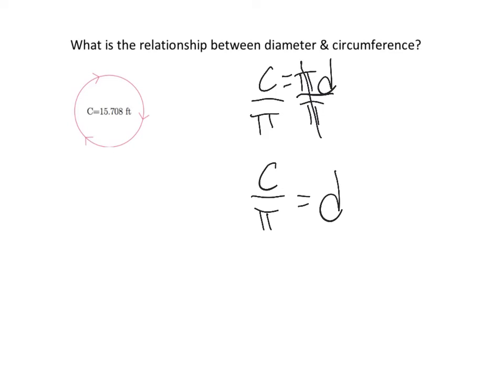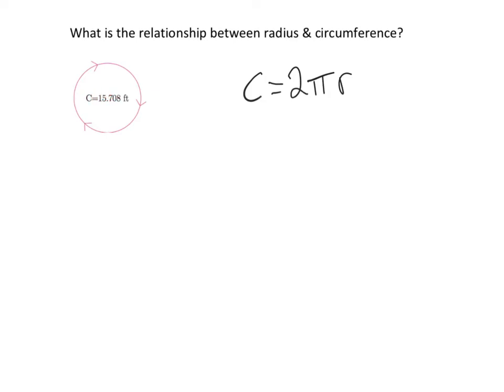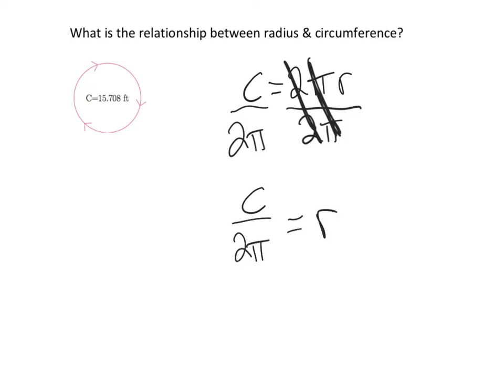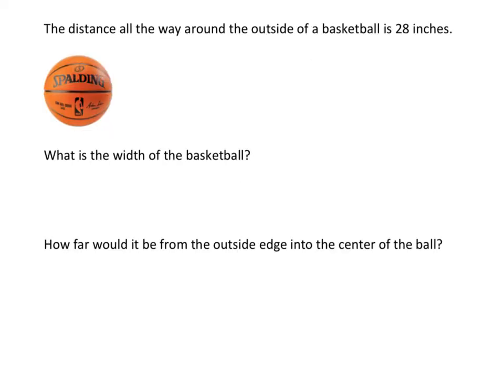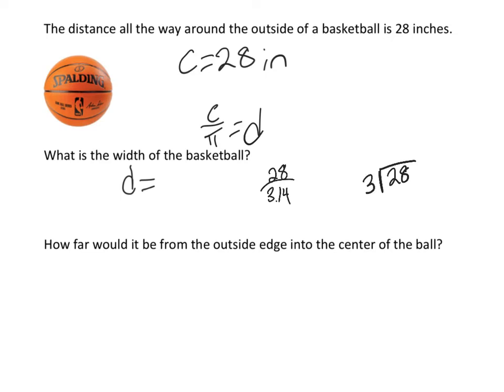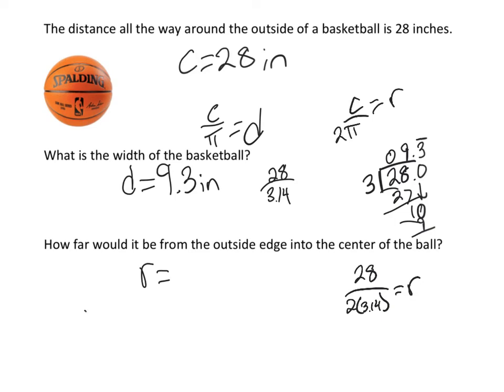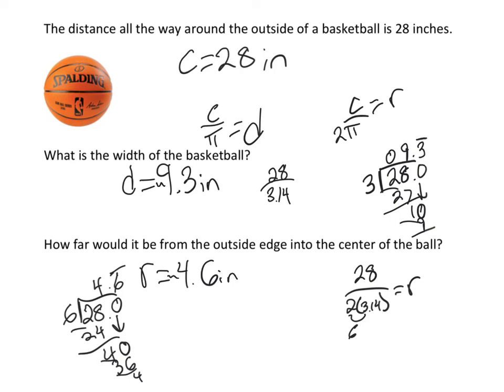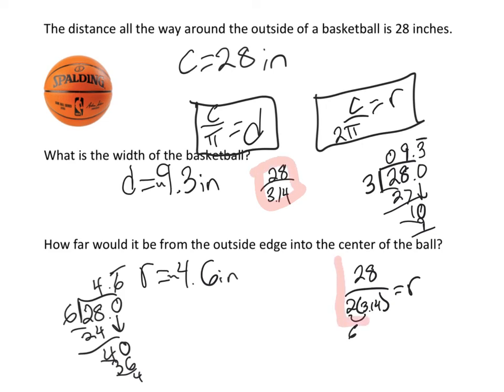7.3 Circle Relationships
Video notes for circle relationships